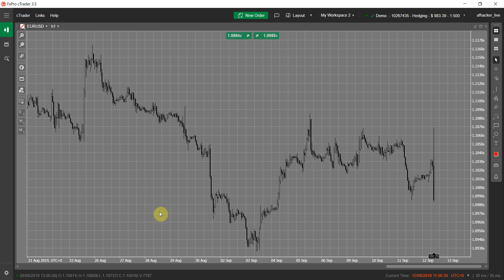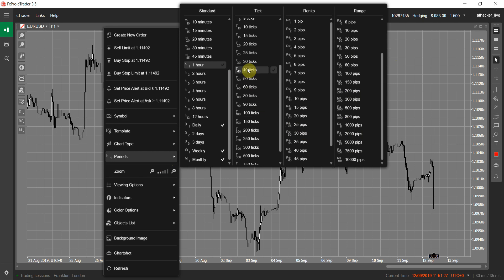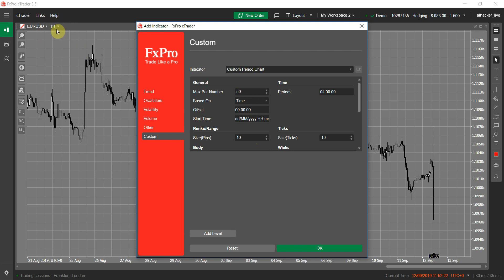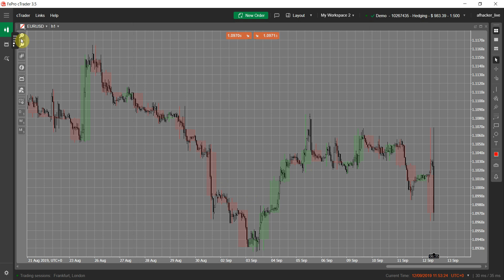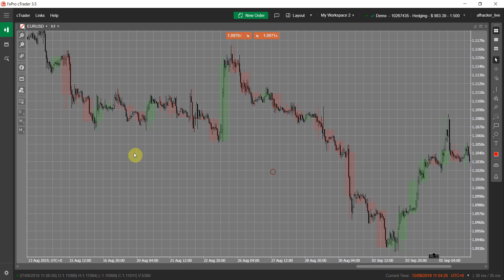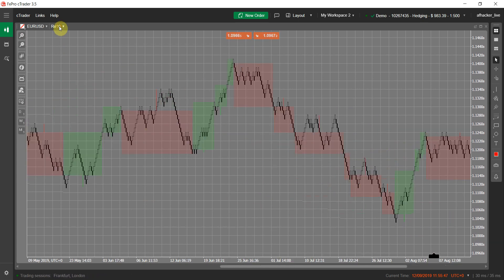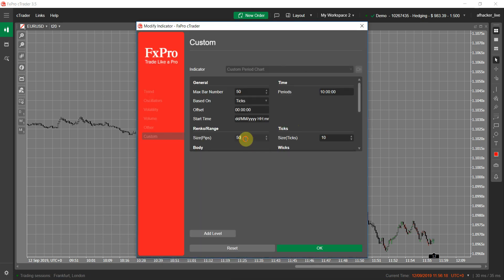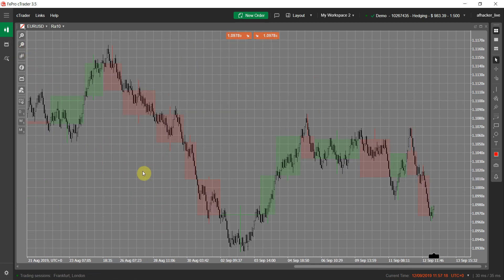cTrader Custom Period Chart Indicator